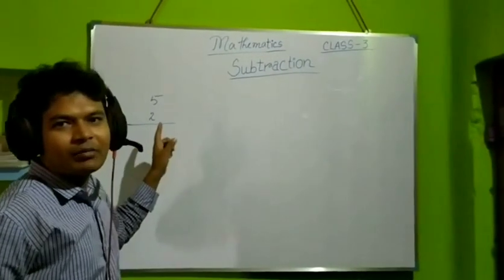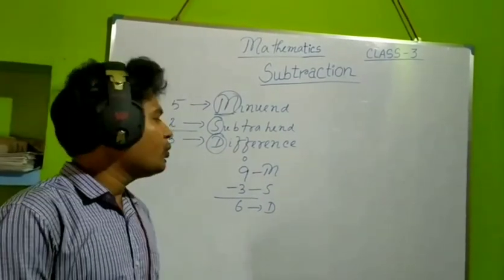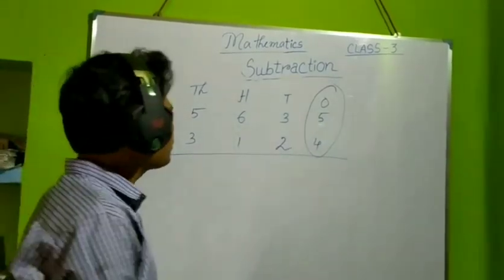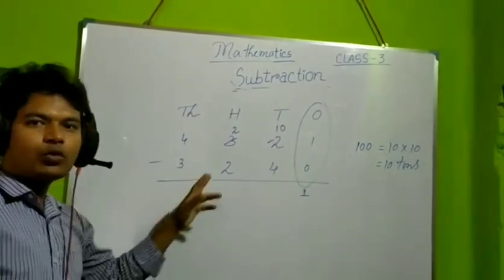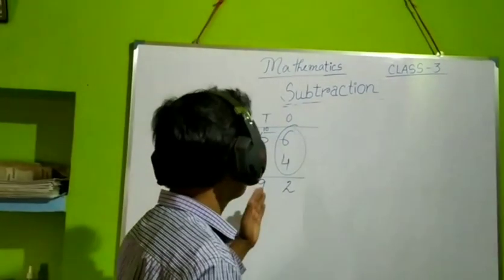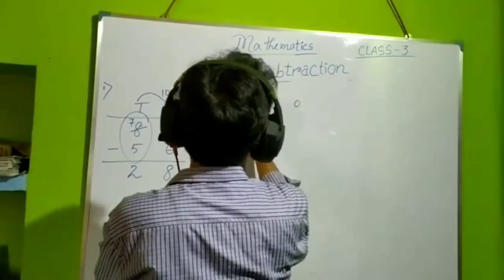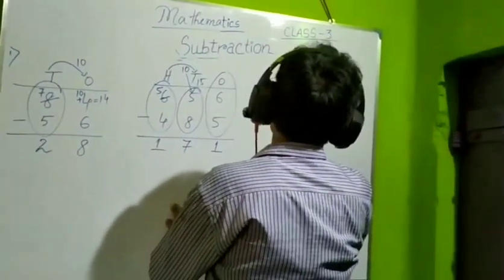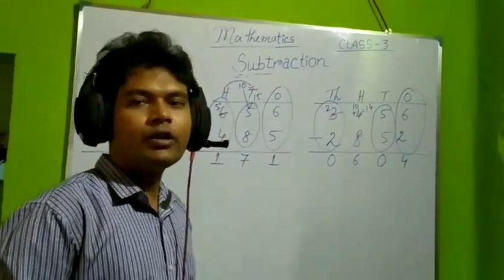Simply subtract any number|subtraction for class 3|| subtraction kese kare||CBSE class 3 maths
all steps of subtraction in simple way for single digit,double digit, triple digit numbers.